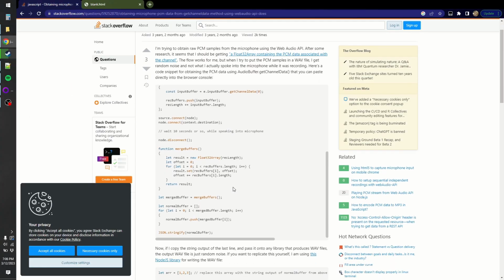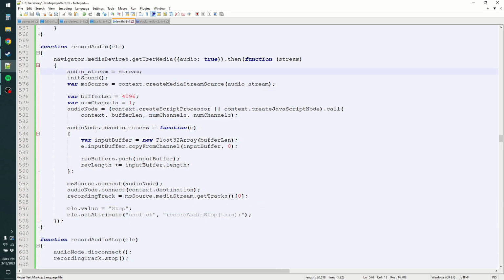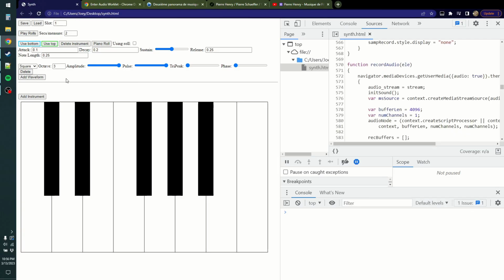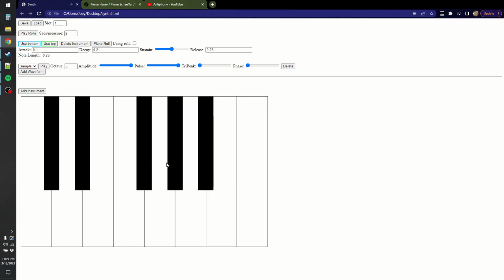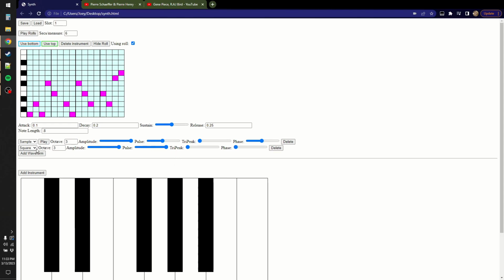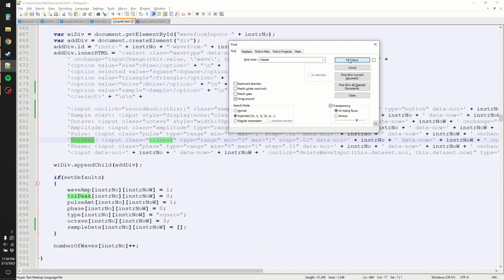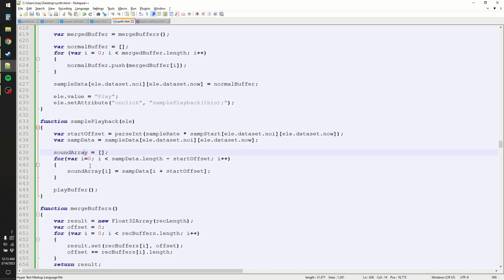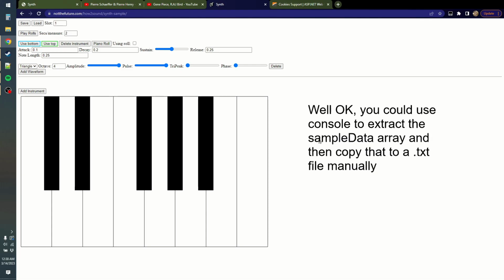Code a Synth 6: Sampling from a Microphone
Chapters

00:00 Copying & pasting from Stack Overflow
00:43 Adding the record button
01:08 Recording audio
03:24 Passing audio to the synth
04:07 Modifying sample pitch
05:12 Testing the features
06:26 Making octave apply to samples
07:03 Adding configurable start point
08:17 Playback starts at your start point
08:52 Live demonstration
09:37 Save/load integration?